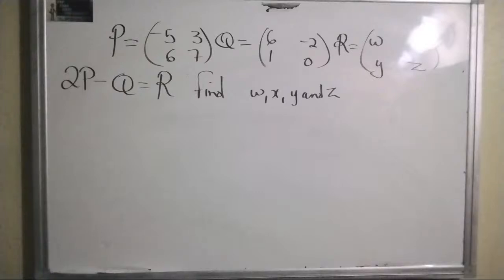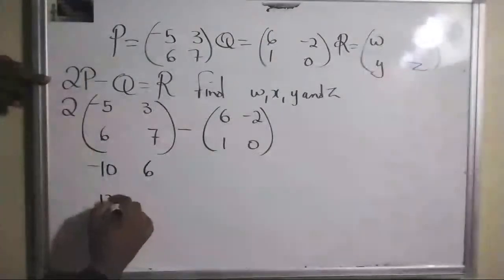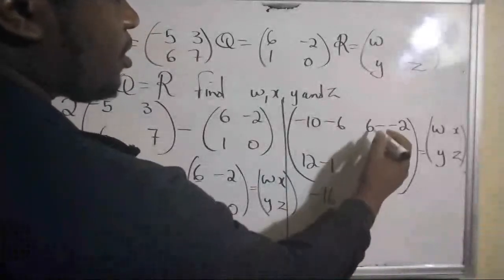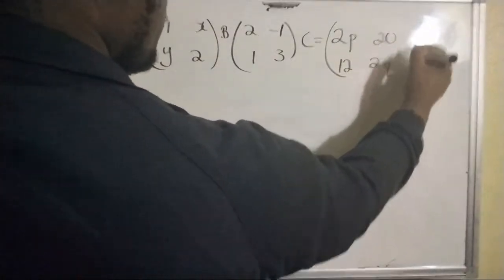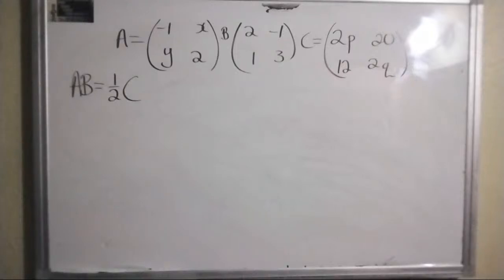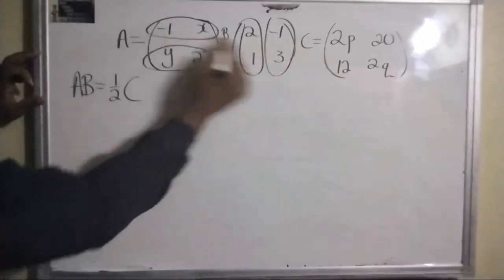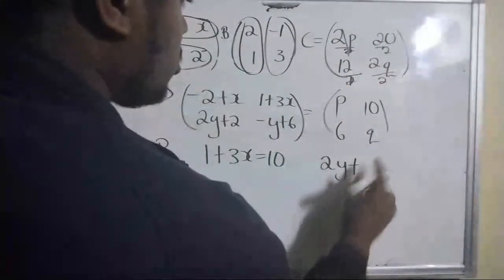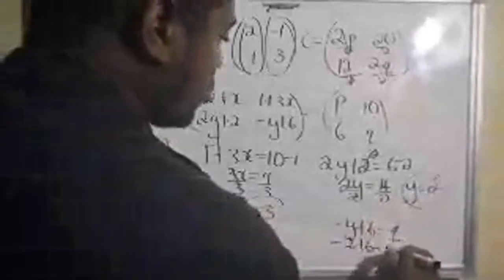Equal Matrices Part 6